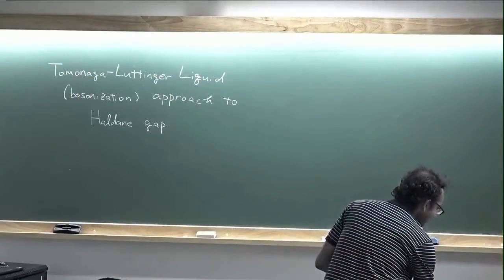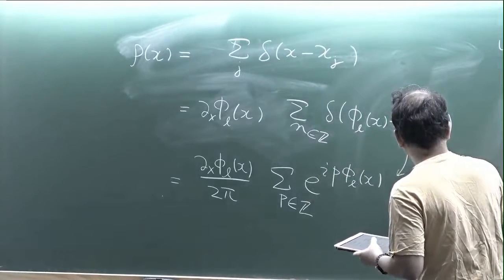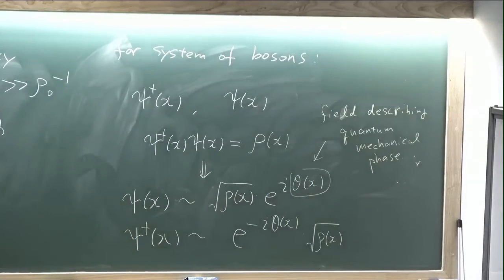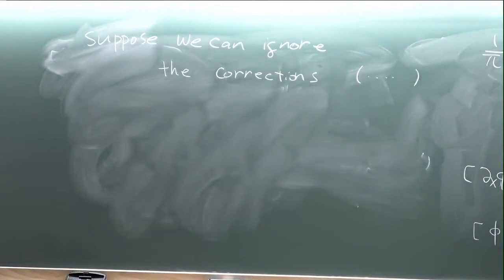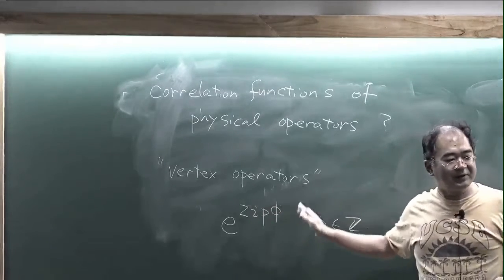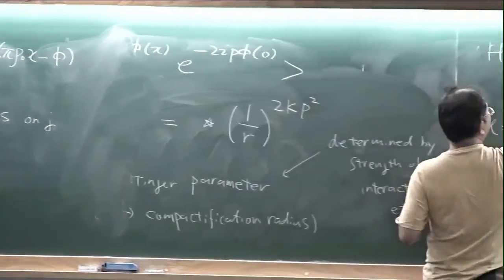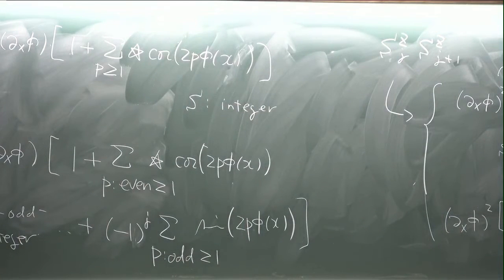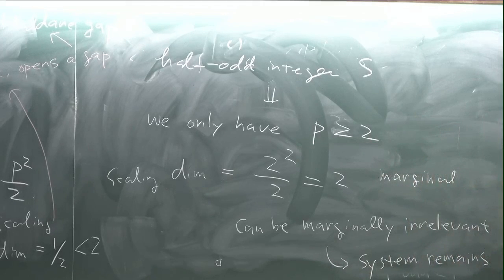Commensurability in quantum many-body systems (Lecture 2) by Masaki Oshikawa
SPEAKER : Masaki Oshikawa (University of Tokyo)
DATE : Tue, 17 December 2019,
VENUE : Emmy Noether Seminar Room,
ICTS Campus

In condensed matter physics, we are interested in macroscopic number of quantum-mechanical particles which are strongly interacting with each other. While quantitative predictions on properties of such systems are usually difficult, there are some general principles which put  strong constraints on possible outcomes. In this series of lectures, I will focus on the implications of the "commensurability" defined by the number of particles per unit cell, which follow from the Lieb-Schultz-Mattistheorem and its generalizations. I will begin with a historic example of "Haldane gap" and a field-theory picture, and then discuss more general perspectives. I will touch some of the recent developments in the later part of the lectures.

0:00:00 Commensurability in quantum many-body systems (Lecture 2)
0:01:44 Universal low-energy effective field theory
0:05:19 Phenomenological bosonization"
0:11:15 Collective motion (density fluctuation)
0:26:20 Average density over distance Row 0 to -1
0:29:23 For system of bosons:
0:56:40 Recall
1:00:14 Conjugate momentum
1:01:08 Canonical Quantization
1:09:00 Correlation functions of physical operators?
1:22:06 Haldane's original argument
1:33:57 Magnetization of HAF chain
2:01:14 Heisenberg AF chain